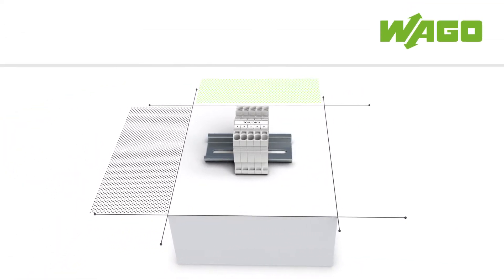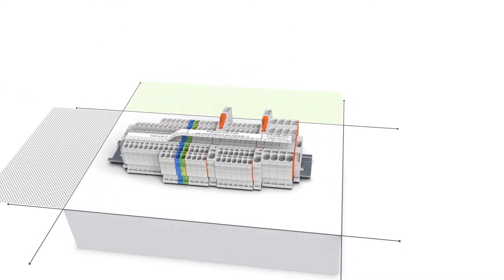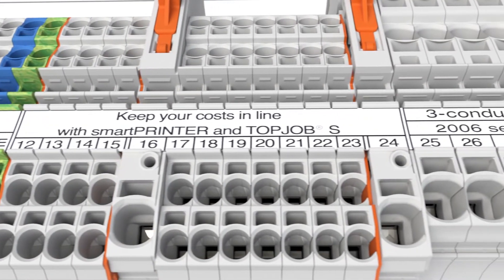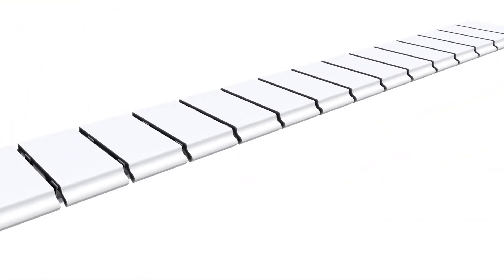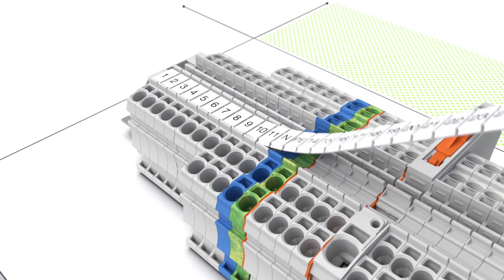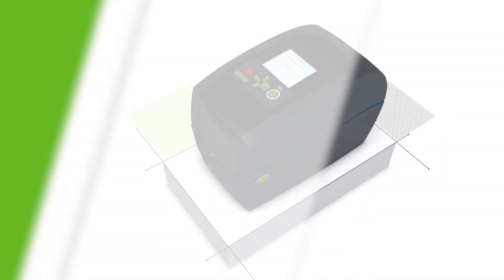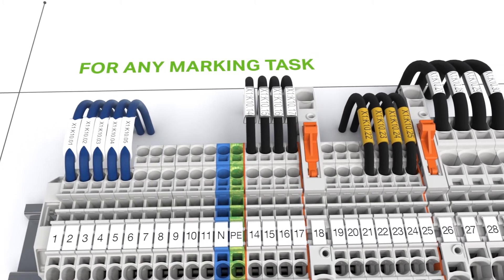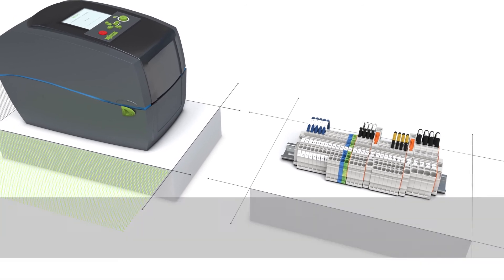WAGO's Fastest Marking System and Solutions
WAGO‘s marking materials, printers and software are perfectly synchronized for seamless marking:

• Inline marker slots on DIN-rail-mount terminal blocks for fast marking via markers and marking strips
• Marking strips suitable for all TOPJOB® S Rail-Mount Terminal Blocks, as well as other select WAGO terminal blocks
• Multi-line marking strips for clear, detailed control cabinet labels
• Easy-to-separate inline markers for multi-level terminal blocks
• Versatile marking options for cables and conductors
• Tailor-made software combined with a smartPRINTER for custom marking solutions (e.g., smartSCRIPT, smartDESIGNER)